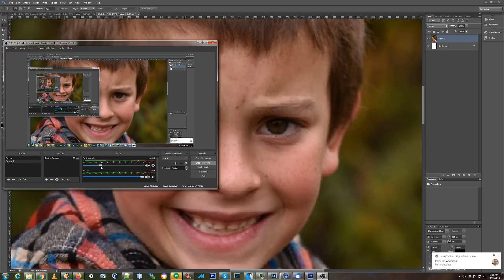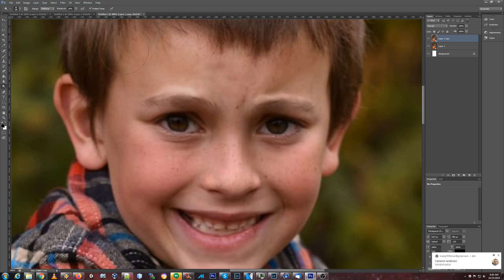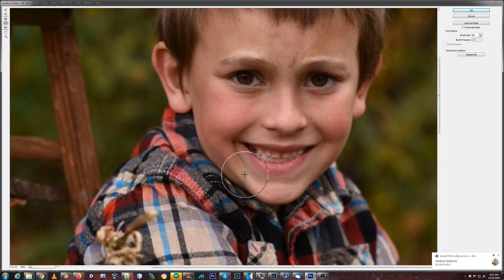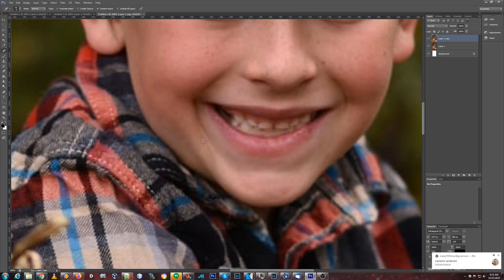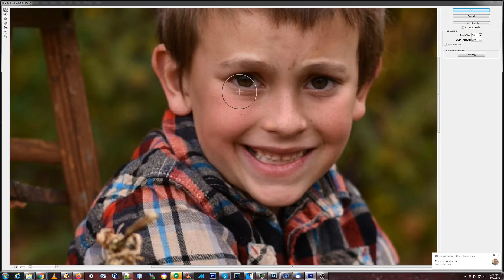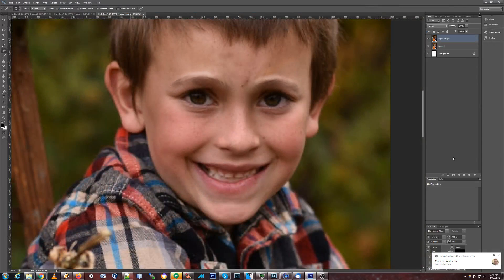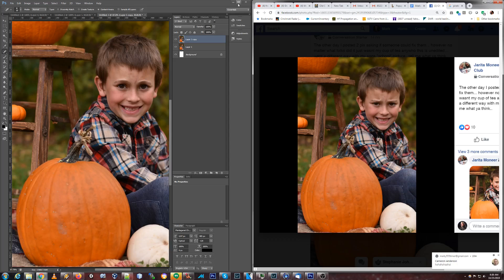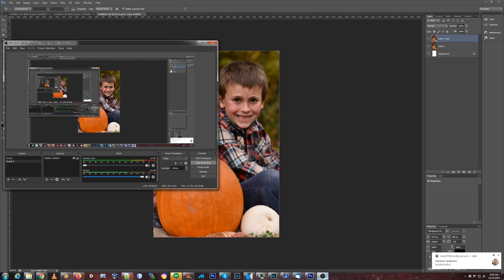How to fix a smile in Photoshop